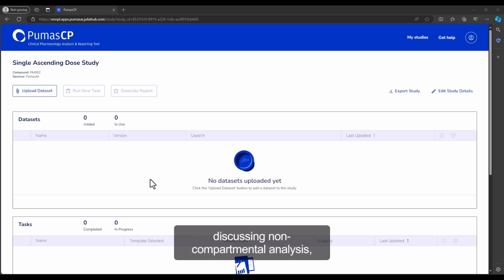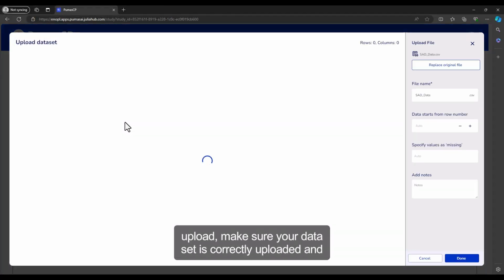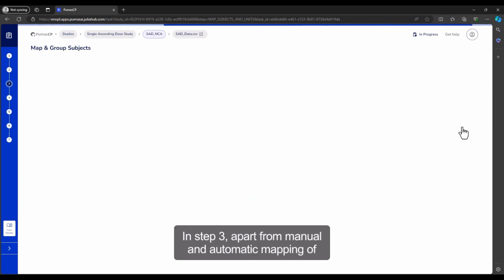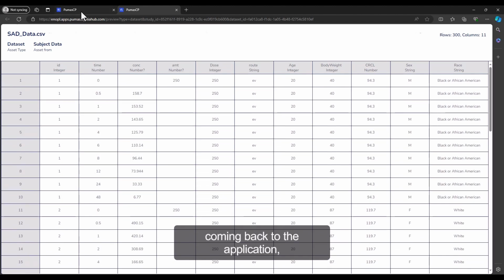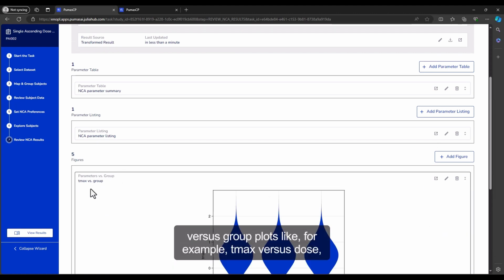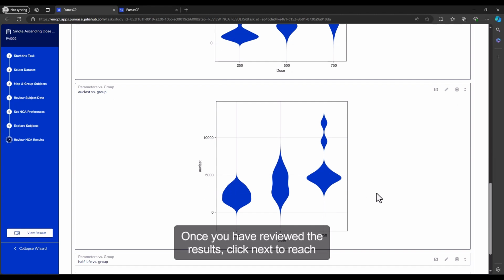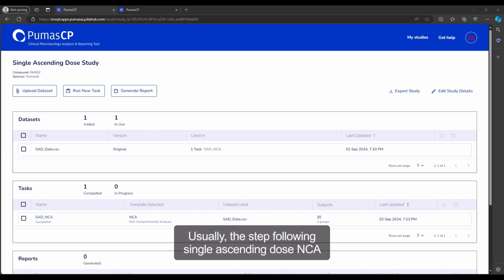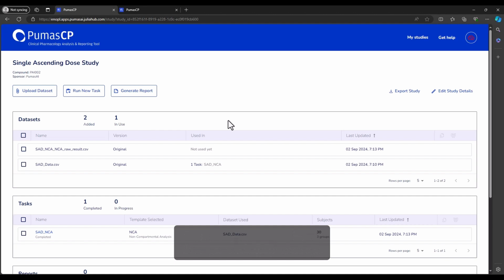Single Ascending Dose NCA Workflow in PumasCP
Learn how to streamline Single Ascending Dose (SAD) NCA workflows with PumasCP. In this tutorial, we demonstrate efficient techniques for analyzing pharmacokinetic data from escalating doses, helping researchers make informed decisions in drug development. Watch to improve your workflow for clinical trials and drug studies.